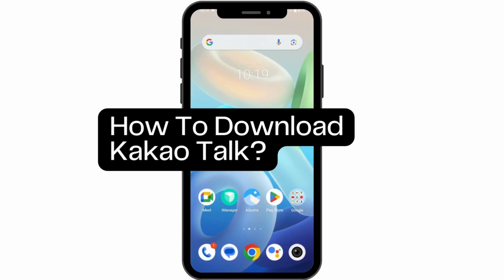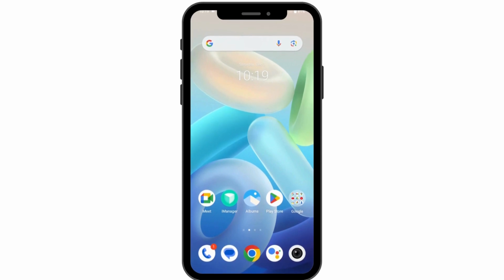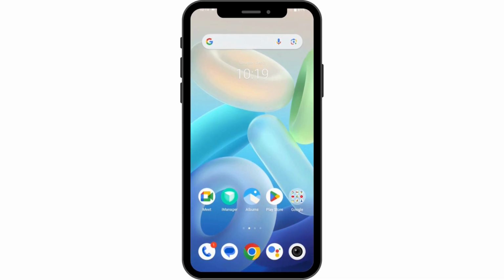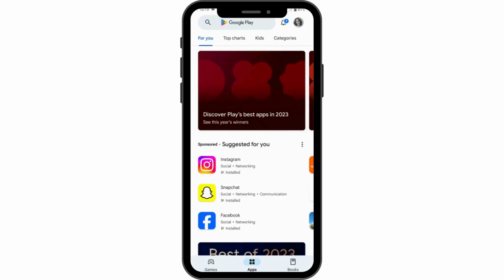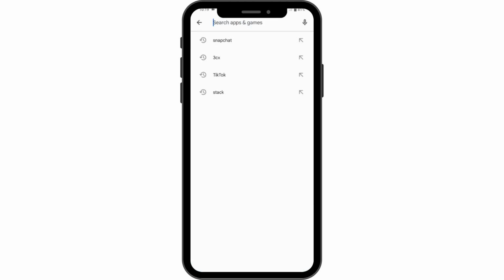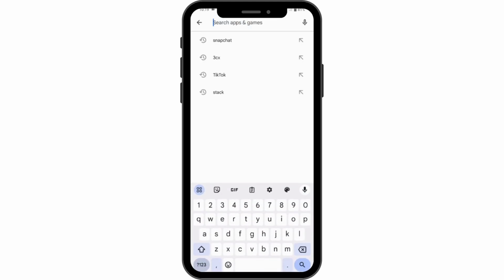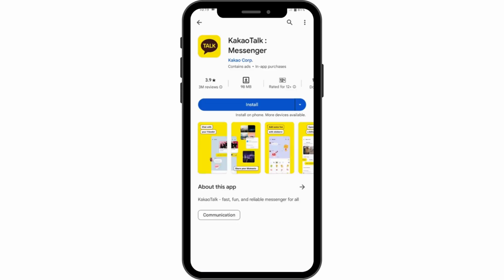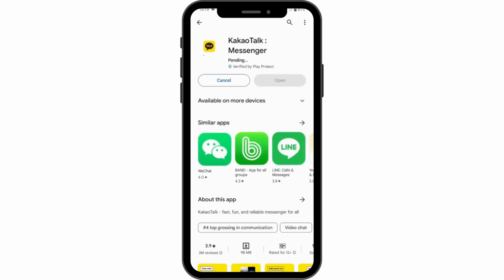How To Download Kakao Talk | Kakaotalk App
Welcome to MiniProTips! Are you looking to download KakaoTalk for seamless communication? In this comprehensive guide, we'll walk you through the steps to download and install KakaoTalk, a popular messaging app, on your device hassle-free. KakaoTalk offers a range of features for easy messaging and group chats, and with our tutorial, you'll swiftly learn how to get started. Join millions of users and enjoy the convenience of KakaoTalk messaging—start by downloading KakaoTalk today!